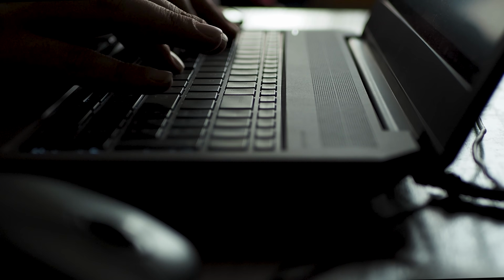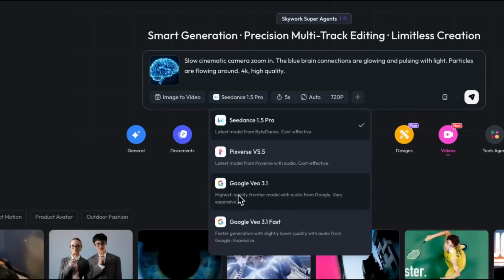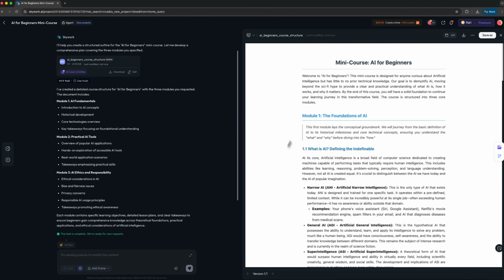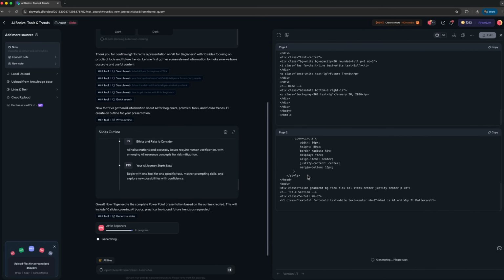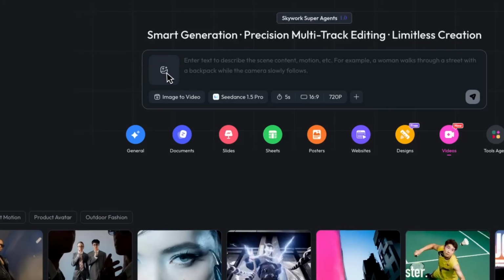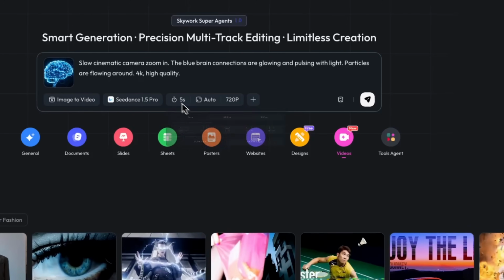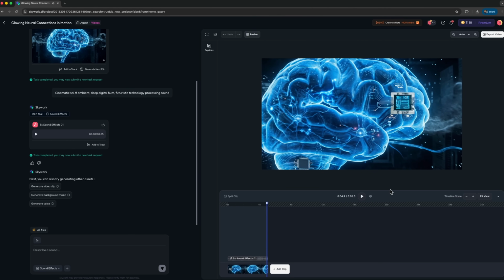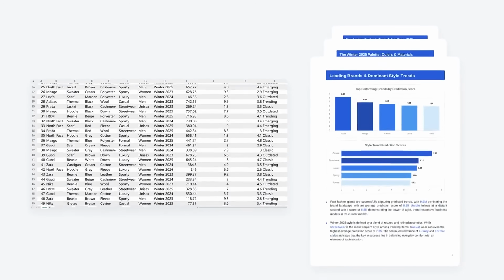Skywork Tutorial - 2026 | How to Create a Mini Course Using AI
In this Skywork Tutorial, we explore How to Create a Mini Course from a raw idea without switching tabs. Discover how one intelligent workspace structures content, builds presentations, analyzes data, and generates videos in a single streamlined workflow, turning a simple concept into a complete educational project efficiently and clearly.

⏱️CHAPTERS:
0:00 How to Use Skywork
1:06 Skywork Tutorial
6:14 Final Thoughts